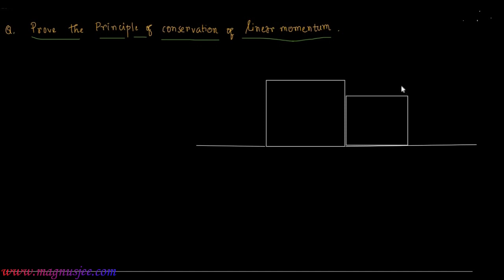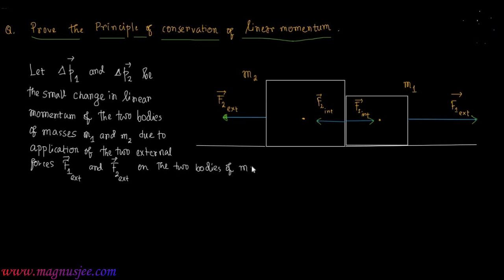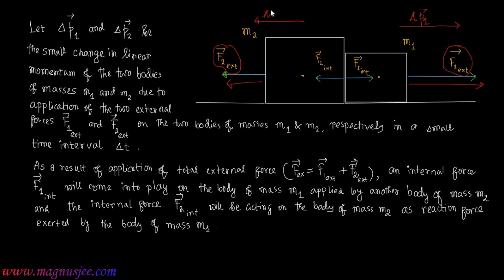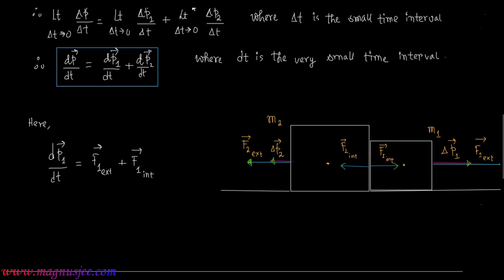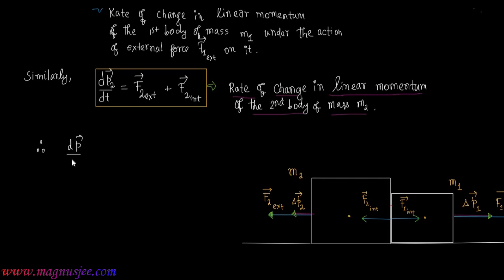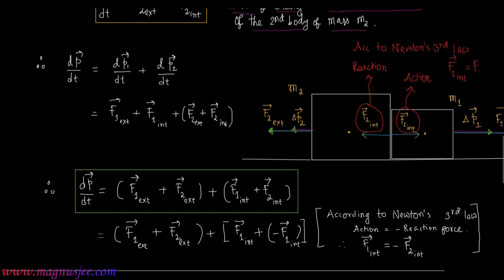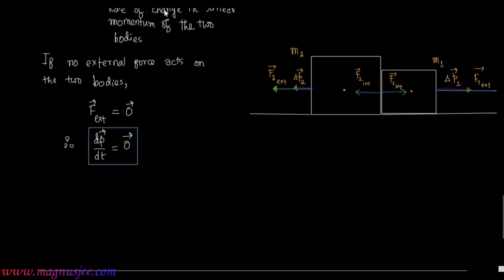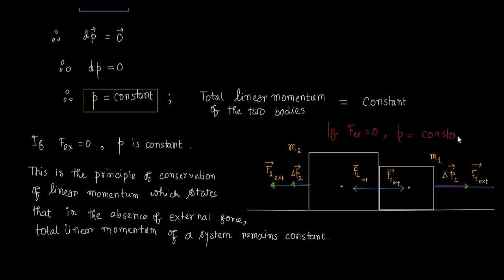Prove the Principle of Conservation of Linear Momentum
⦿ Chapter : Force ⦿ Topic : Prove the principle of conservation of linear momentum .

 If the net external force acting on a system of bodies is zero, then the momentum of the system remains constant.